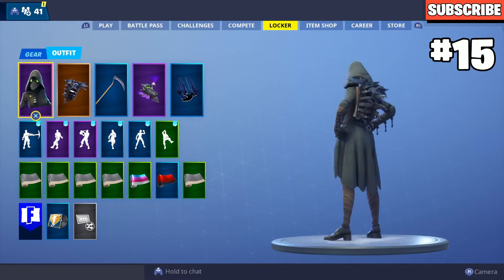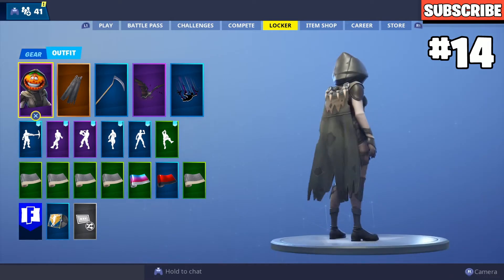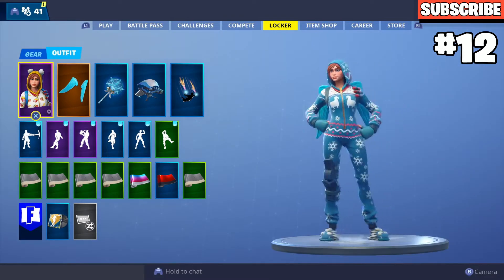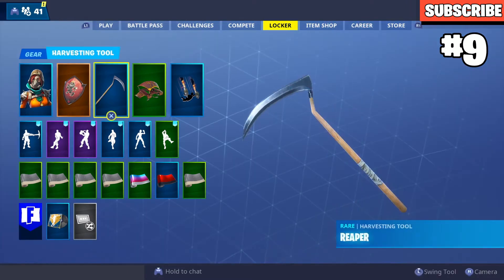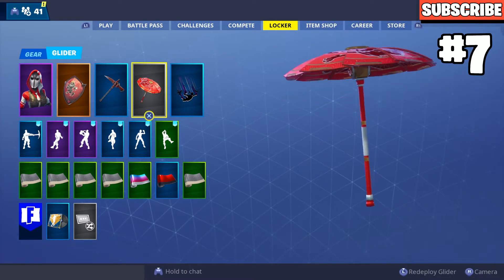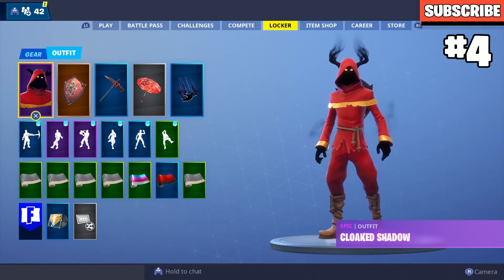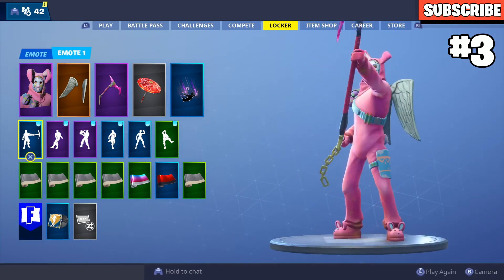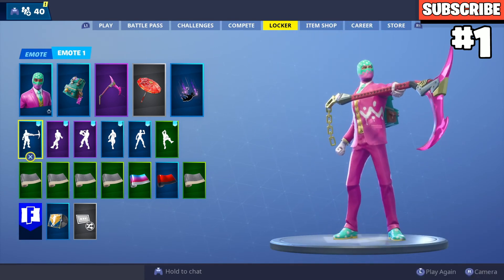My Favourite Combos #2